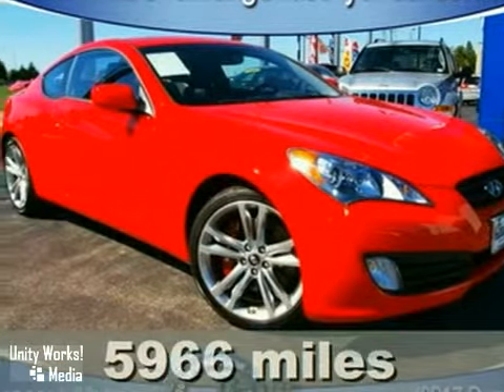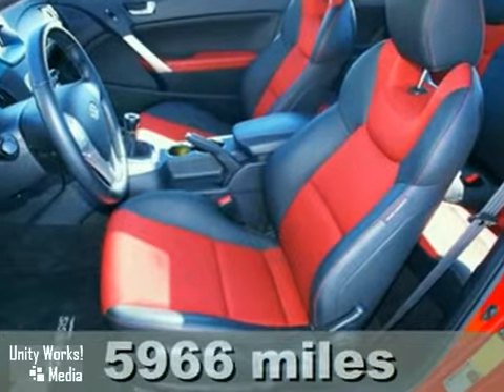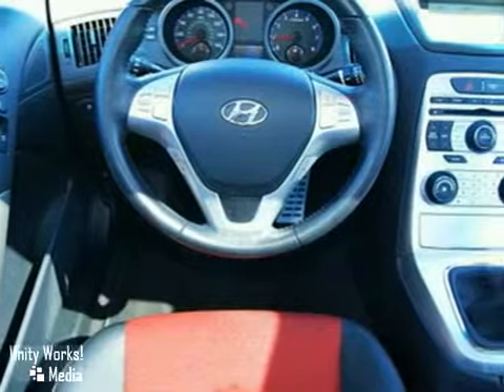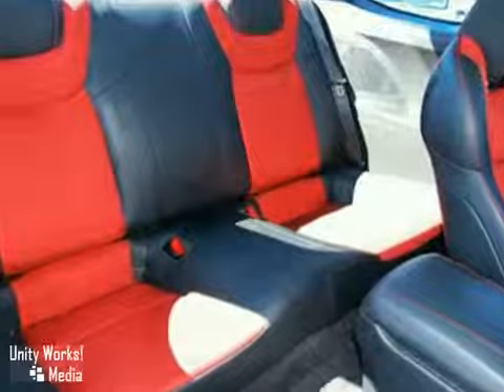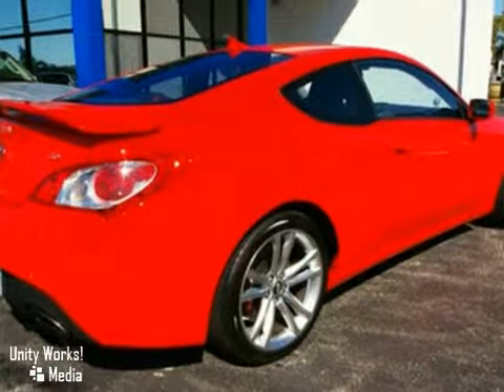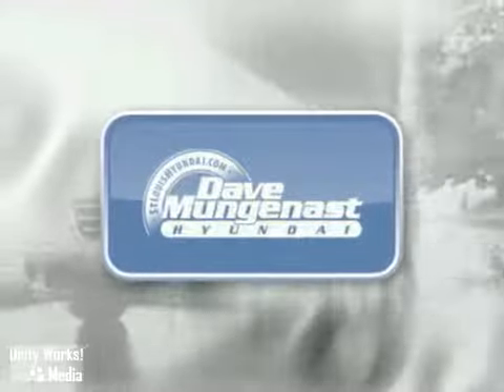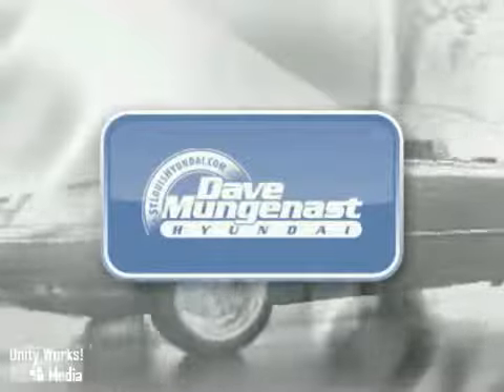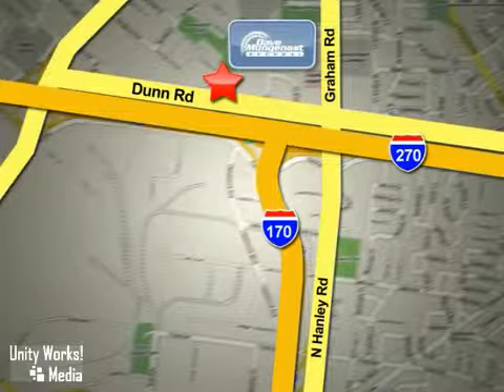2010 Hyundai Genesis Coupe P1456 in St Louis Hazelwood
SOLD - If you are looking for real value on a great used car, Dave Mungenast Hyundai invites you to come in and test drive this 2010 Hyundai Genesis Coupe, stock# P1456. We are conveniently located near St Louis Hazelwood, MO and known for our great selection, reliability and quality. Come take a look at this 2010 Hyundai Genesis Coupe today.

8917 Dunn Road
St Louis Hazelwood MO, 63042